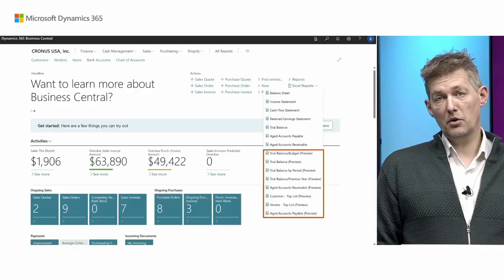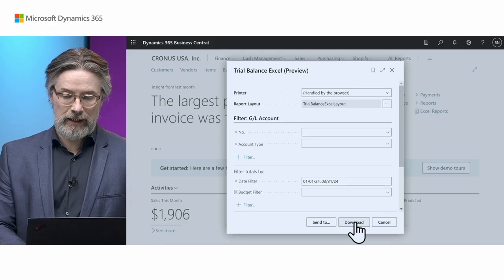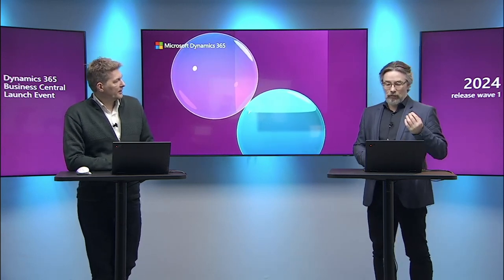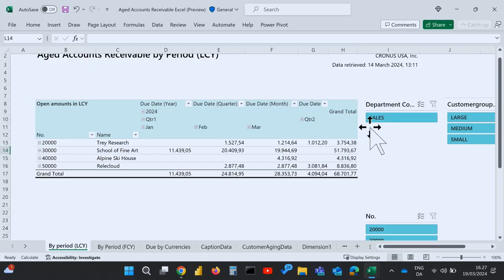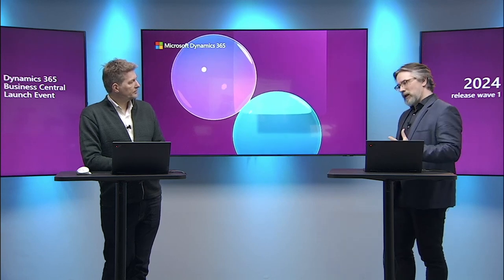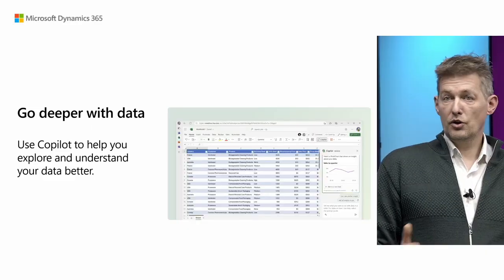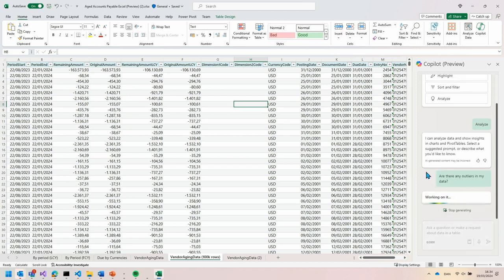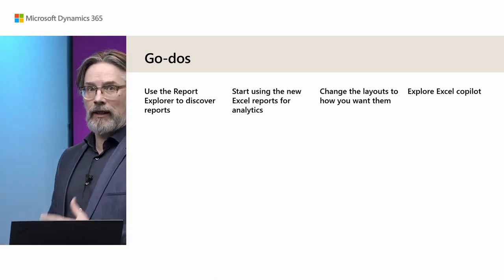Dynamics Business Central 2024 Wave 1 - What's new: Excel reports for finance and sales